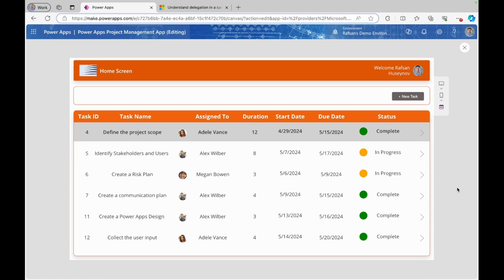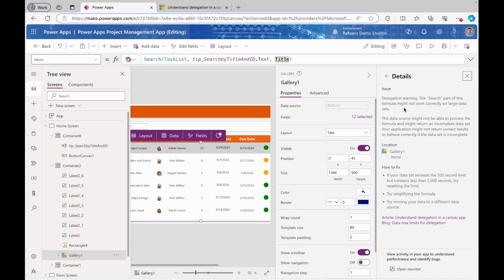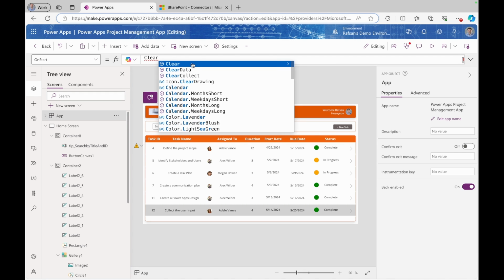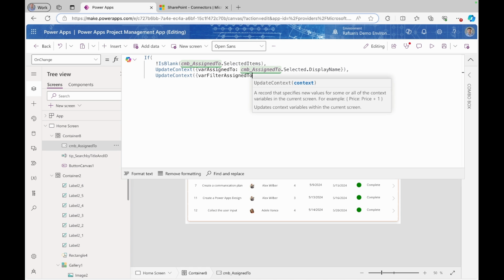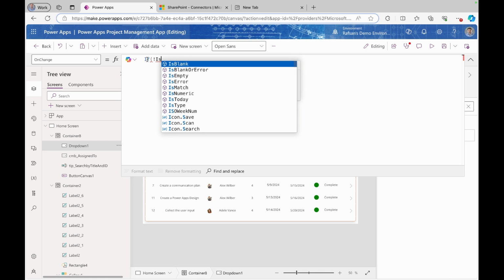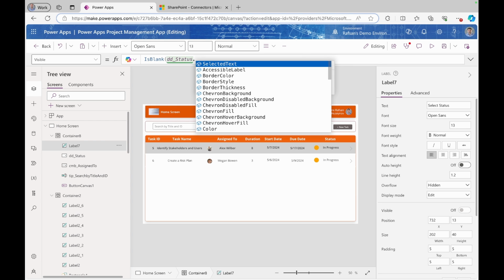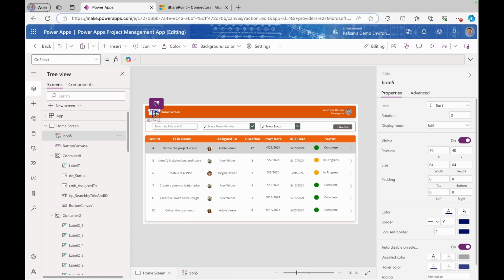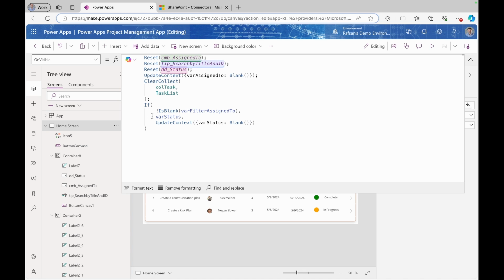Power Apps for Project Management | Part 3: Search & Filter in Power Apps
Welcome to Part 3 of our Power Apps for Project Management series. In this video, we will learn about how to add search and filter capabilities in Power Apps.

Learning objectives:

1️⃣ How to search and filter gallery items (records).
2️⃣ What is Delegation in Power Apps?
3️⃣ How delegation can impact your app's scalability?
4️⃣ How to filter gallery using text input, combo box, and drop-down controls.

Helpful resources:
🔗 Understand delegation in a canvas app

Table of Contents:
0:00 - Introduction
0:16 - Recap of the last video (Part 2)
1:10 - Search with Text Input Control
4:00 - Delegation warning
9:30 - Create a collection
11:00 - Add a combo box control and a create local variable
18:00 - Add a drop-down control and create a local variable
23:55 - Add a button to reset the gallery
27:40 - Finalize filtering gallery by adding SortByColumn function
32:17 - Conclusion

The next video will be about automation with powerautomate.